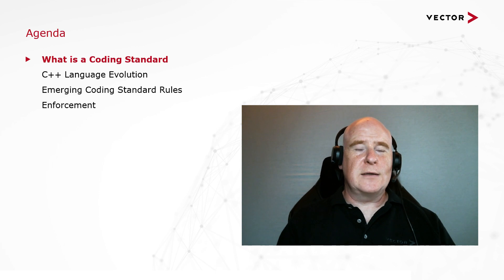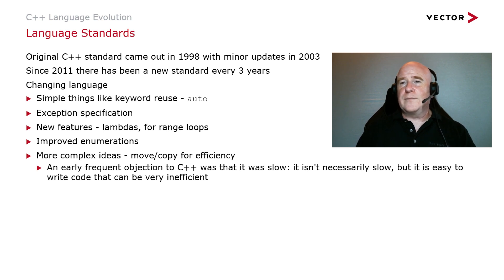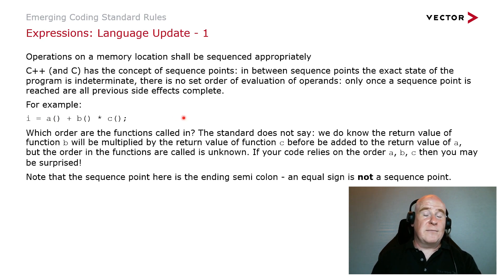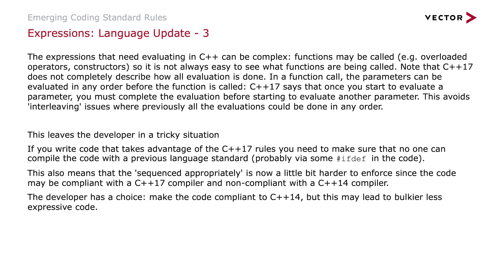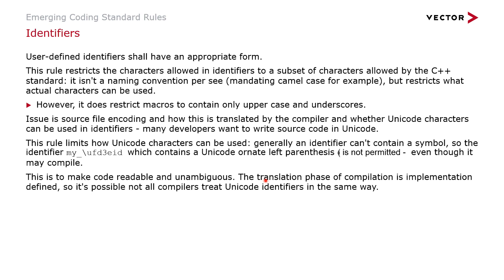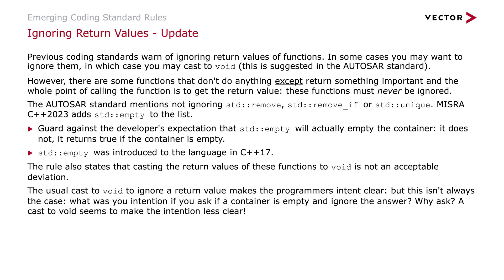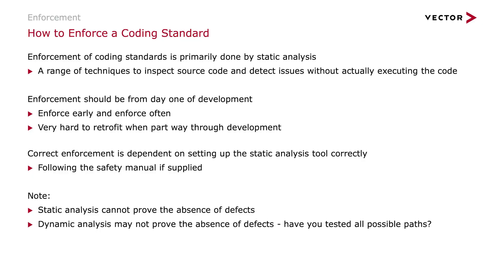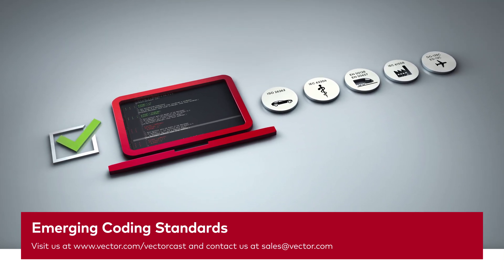Emerging Coding Standards | Meeting the Increasing Demands of Software Projects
Explore the world of robust coding standards with us!

In this video, dive into why coding standards are pivotal for developers, restricting the use of problematic or poorly defined language parts. Uncover how each standard update aims to enhance these areas while introducing new language features, which can potentially be misused.

Join us as we delve into the components that make a robust coding standard for safety-critical software development. Get insights into emerging coding standards meeting modern software development demands and discover how to enforce them automatically.

Don't miss out! Let’s ensure the reliability and safety of your software projects together.